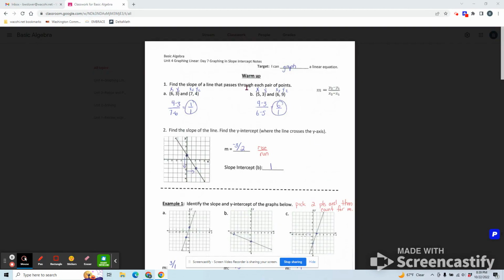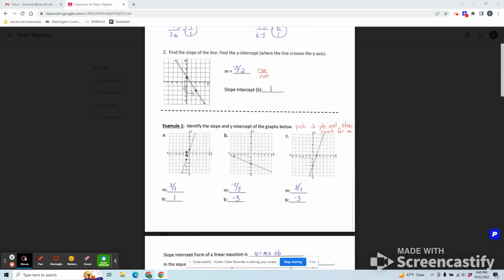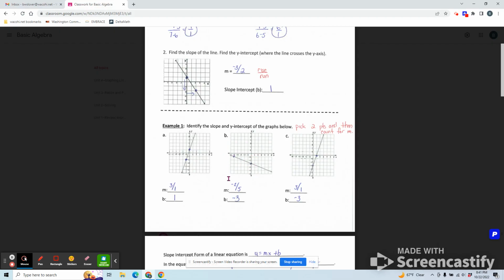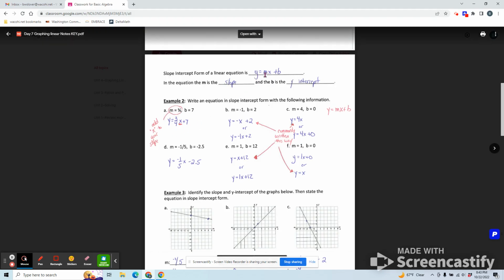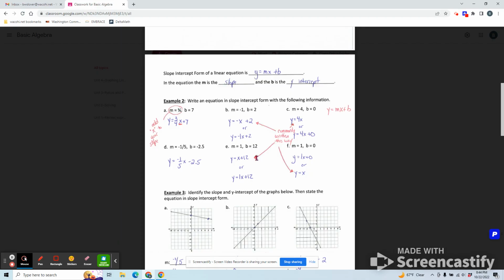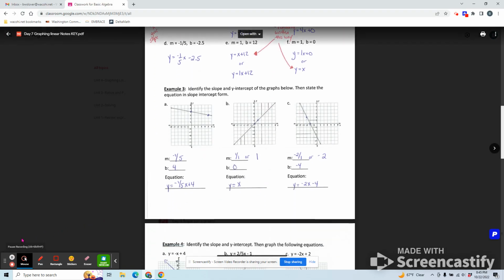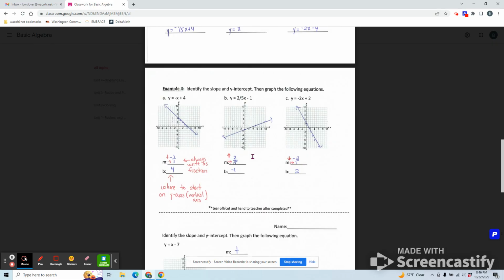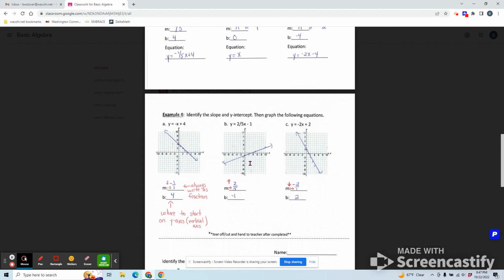Unit 4 Day 7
Basic Algebra: Graphing a linear equation using y = mx + b